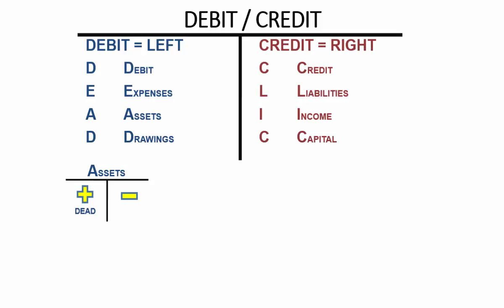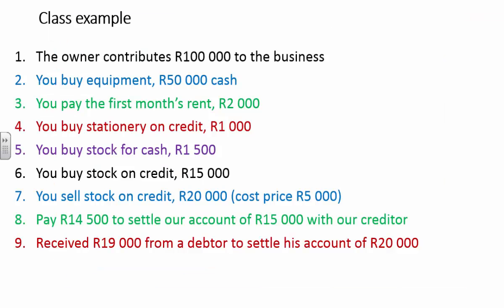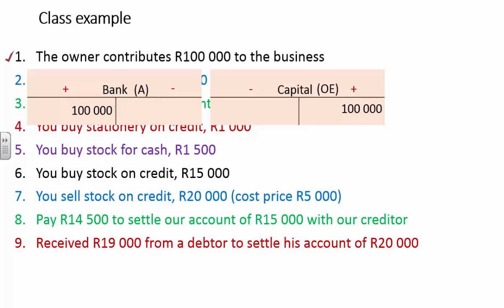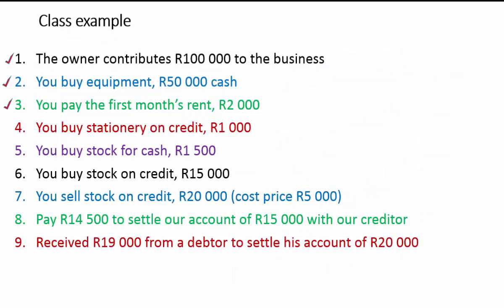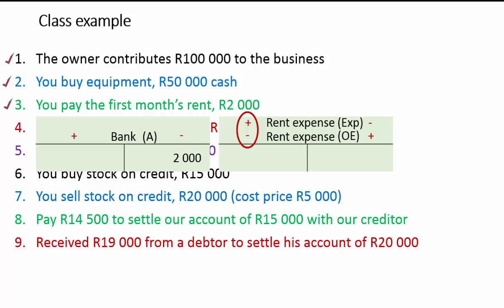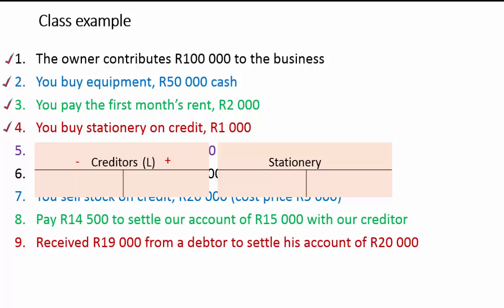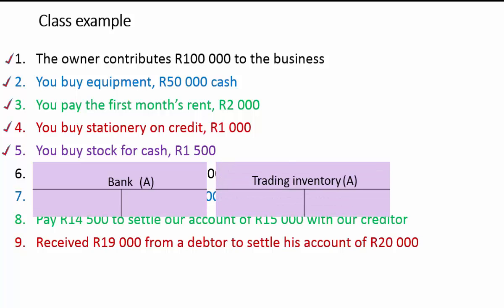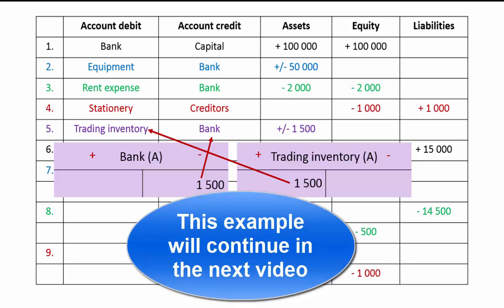Gr 10 DEAD CLIC example part 1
This video continues with the first class example on the accounting equation and indicates which account will be debited and which account will be credited with each transaction - part 1